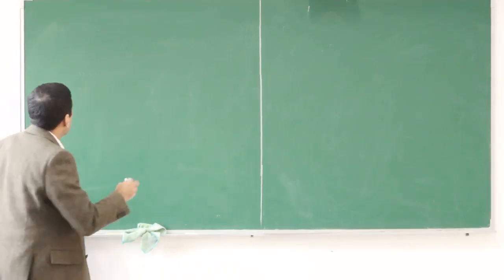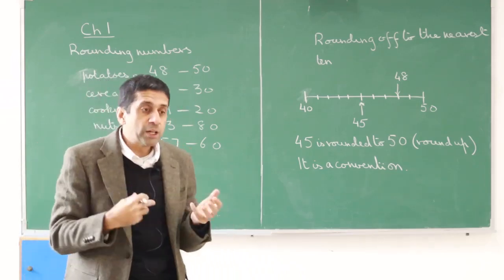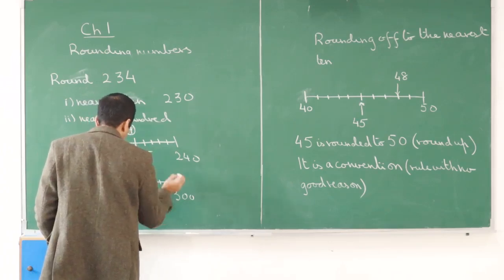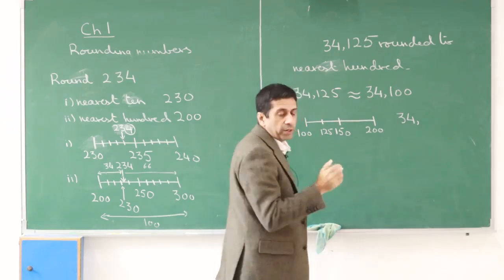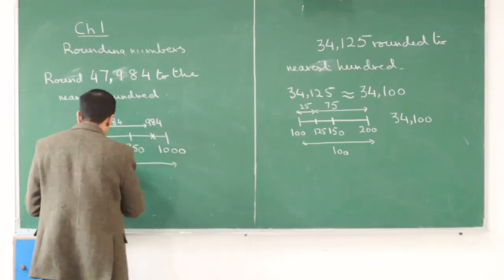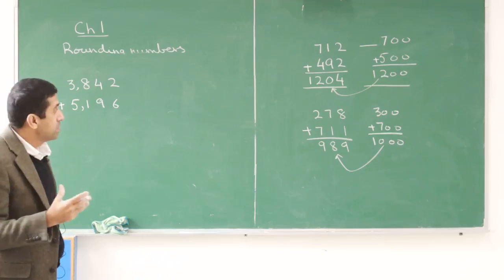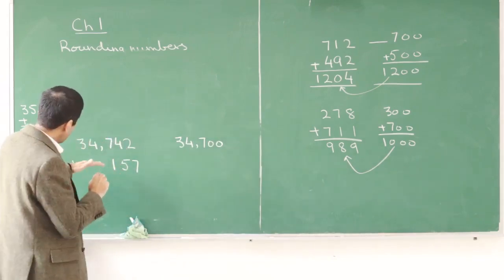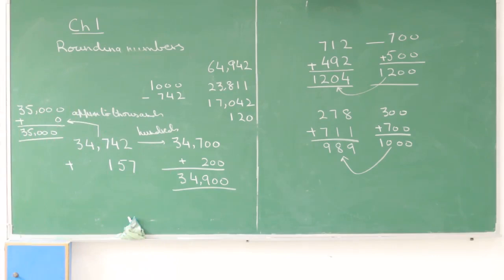Chapter 1_2